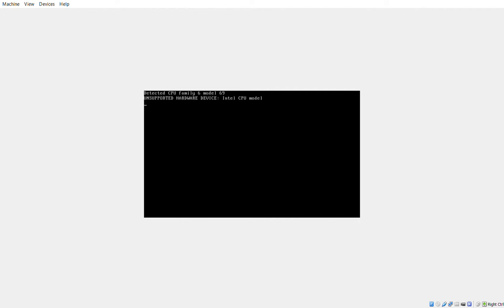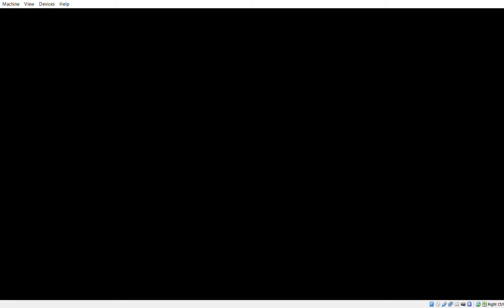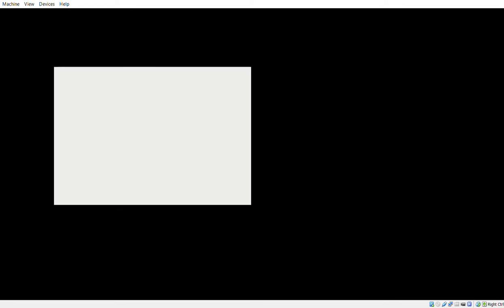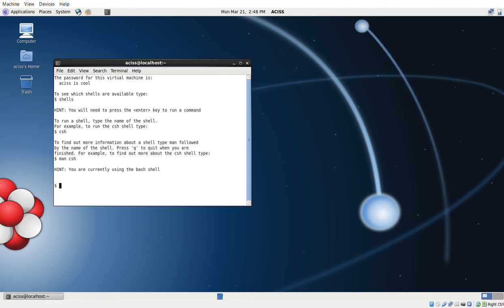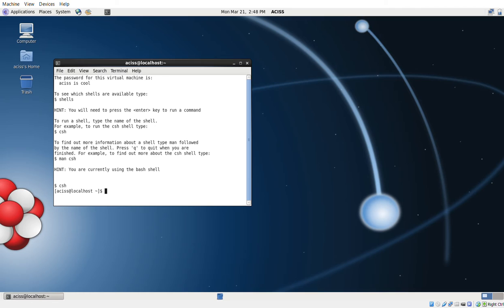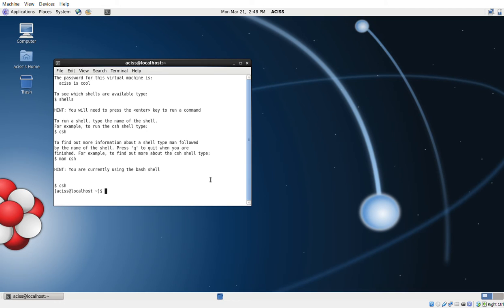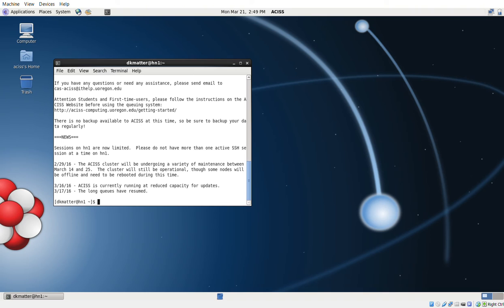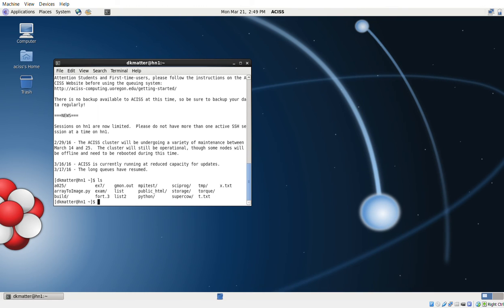Login to ACISS from a Shell with VirtualBox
Easy to do, but make sure you know how to do this before class starts!